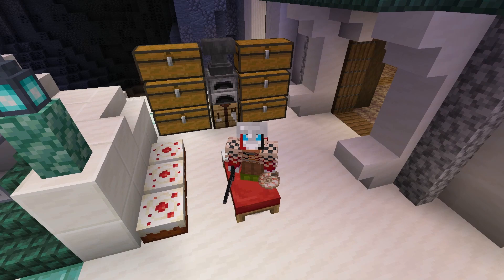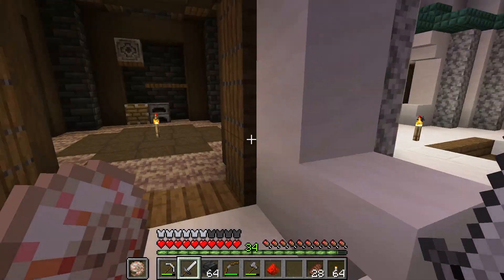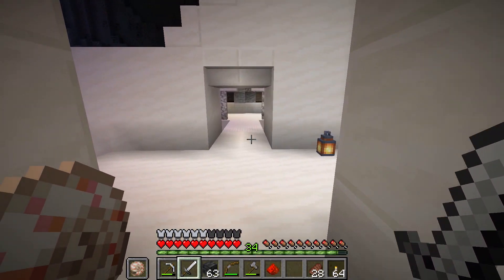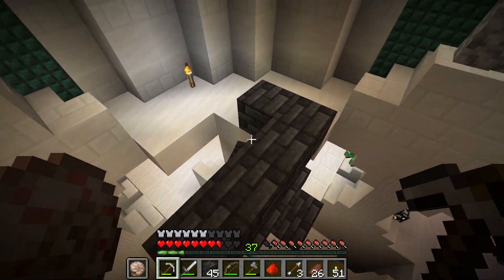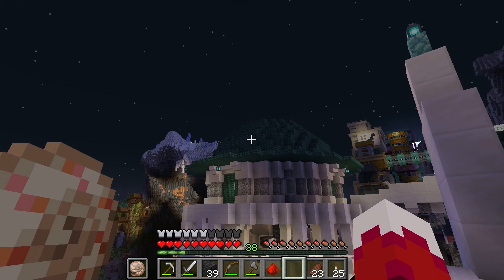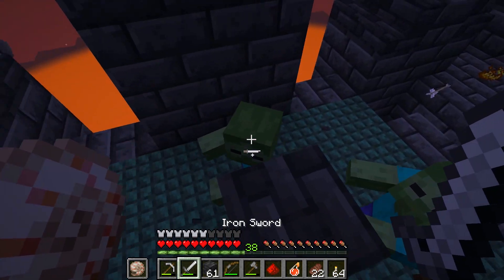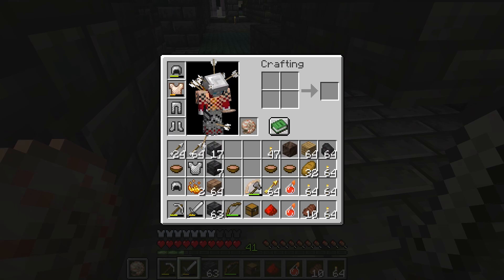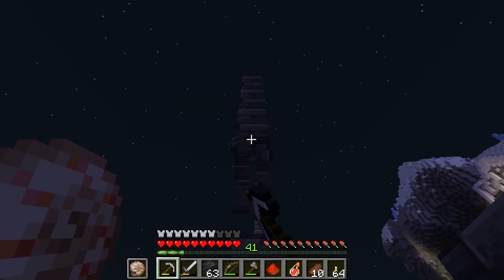Monumental Victory: Lost Embers - EP3 - A Fight For My Life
The 832nd episode of 'Monumental Victory'. Sometimes you get your self into a situation that you didn't ask for...sometimes you have to fight for your life!